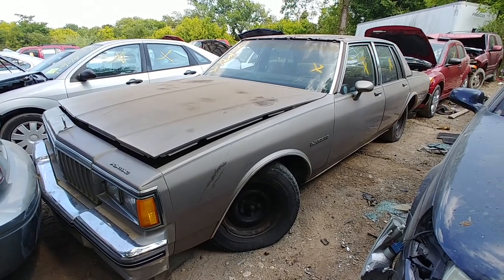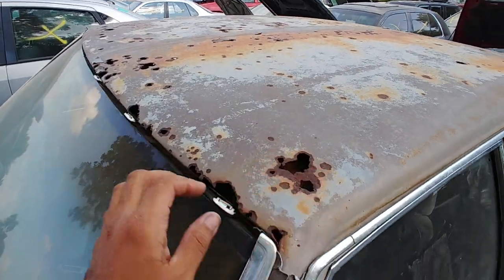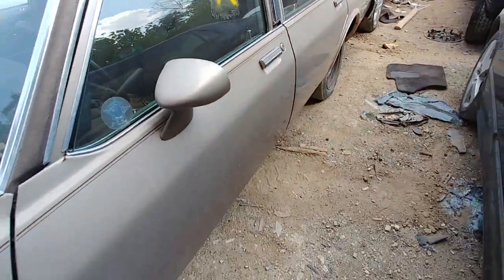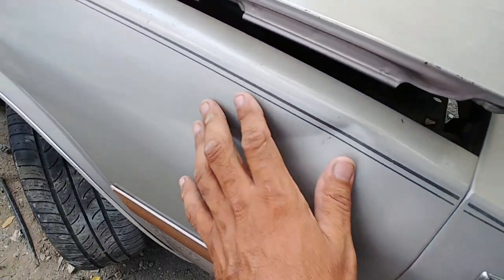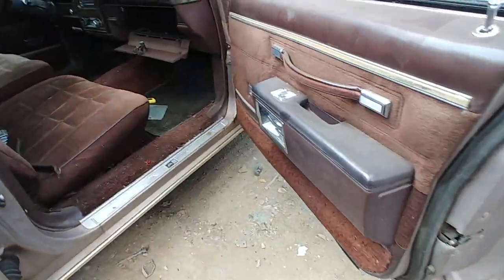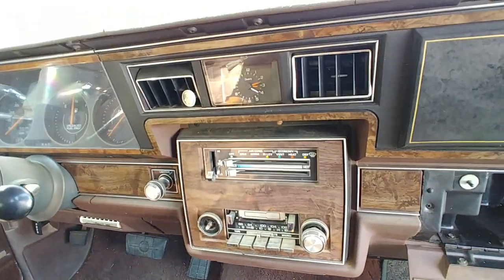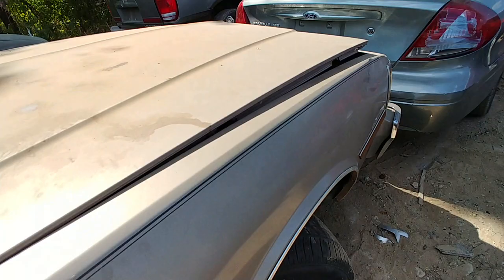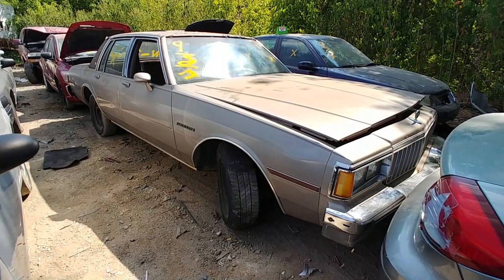1984 Pontiac Parisienne Junkyard Find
1984 Pontiac Parisienne Junkyard Find. Another Canadian box Chevy makes it into the yard. This 84 Poncho Box was actually not in bad outside of the holey roof. Itbhad that natural starlight headliner. But the interior was nice. The body was pretty straight as well. under the hood looked to be all there and original.